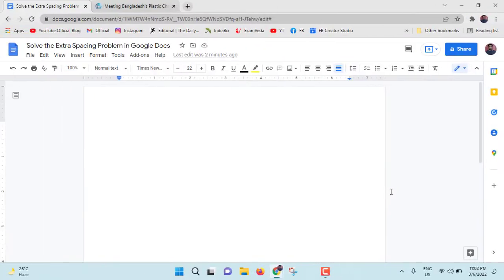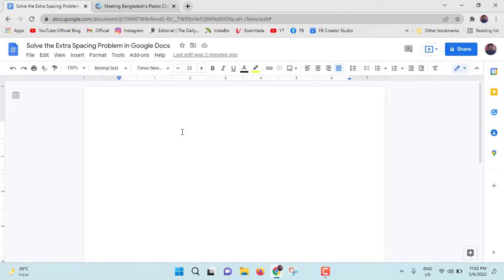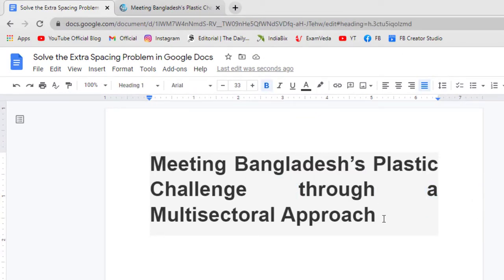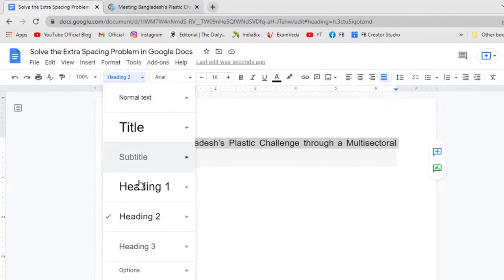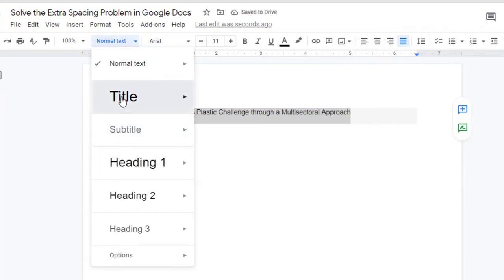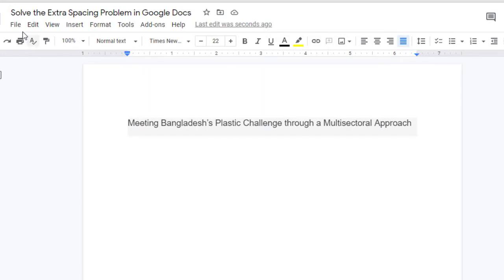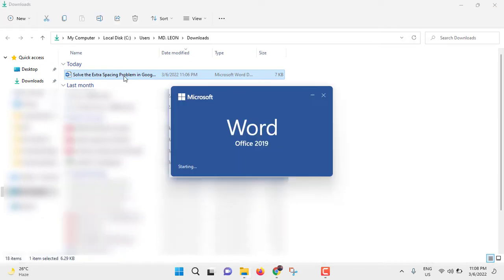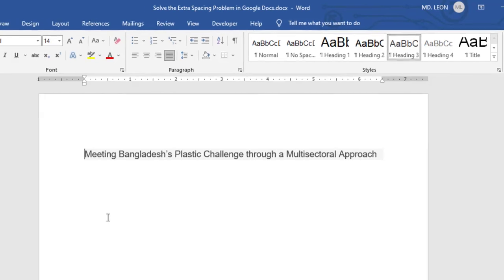How to Solve the Extra Spacing Problem in Google Docs ? | Google Docs Large Spacing Problem |LeonsBD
When we copy and paste a heading or paragraph in google docs it might be created extra spacing. In this tutorial I have shown how to solve additional spacing in google docs. After solving this issue if you download file in Microsoft word format(.Docs) then also you will not find the extra spacing. That means extra spaces will be gone forever. Microsoft Word series is going on in this channel. So watch the video and cheers!.
Click on Following Timestamps to Watch the Certain Point:
0:00 | Intro
0:09 | Remove extra spacing problem in google docs
0:27 | How extra spacing occurs?
0:41 | Extra Spacing Demonstrated
0:46 | Solution to Extra Spacing
1:22 | Download file as MS Word Format (.docx)
1:36 | No Extra Spacing in word file
1:50 | Conclusion
Tutorial Related to Extra Spacing:
How To Solve Extra Spacing Problem Between Words in MS Word for both single and Double Columns:
Image Credit (Google Docs): Wikimedia Commons
License Notice: THE WORK  IS PROVIDED UNDER THE TERMS OF THIS CREATIVE COMMONS PUBLIC LICENSE ("CCPL" OR "LICENSE").